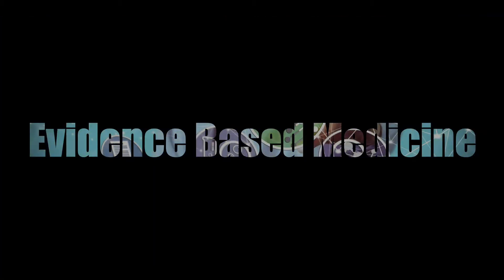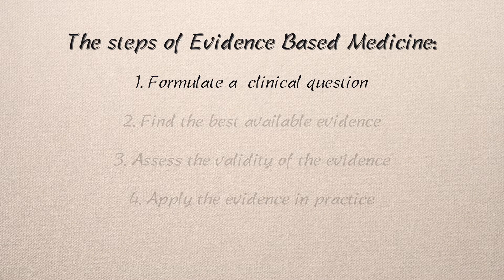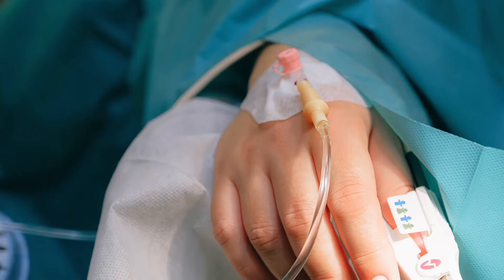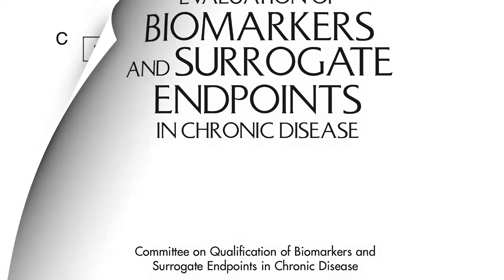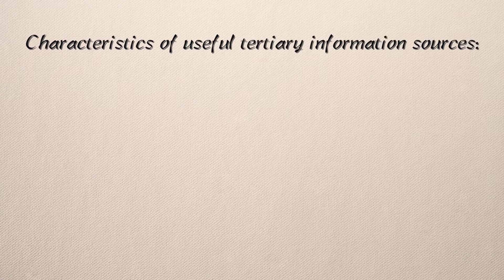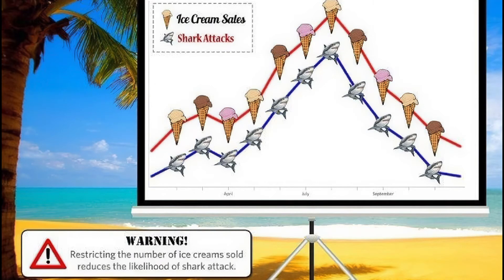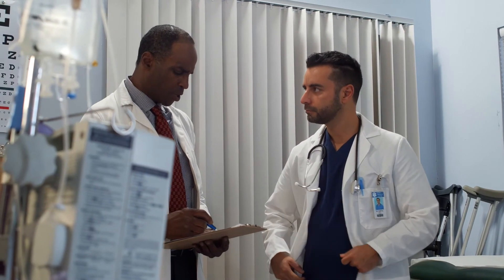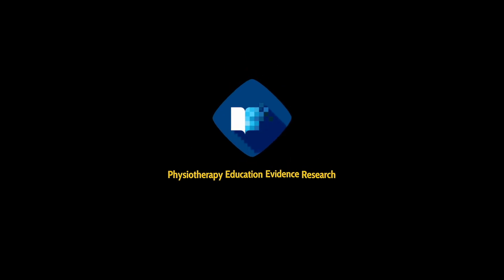Evidence Based Medicine: devising a clinical question, finding evidence and applying it in practice.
This video outlines the steps of Evidence-Based Medicine including formulating a clinical question finding the best evidence critically appraising that evidence and then applying the results in practice.
0:00 Introduction to EBM
0:55 Steps of EBM
1:58 Formulate a clinical question
6:00 Find the evidence
8:04 Assess the validity of the evidence
10:43 Apply evidence in practice
12:45 Summary